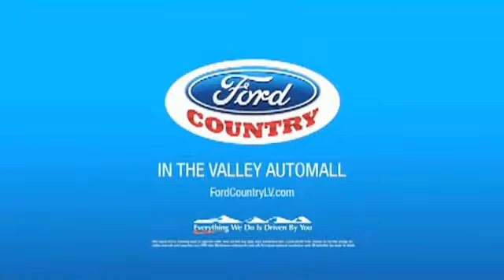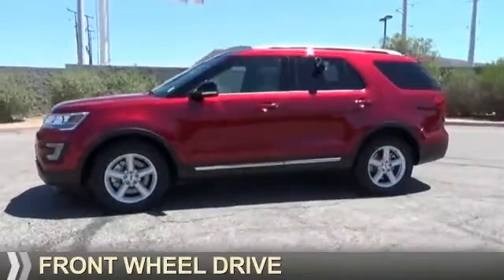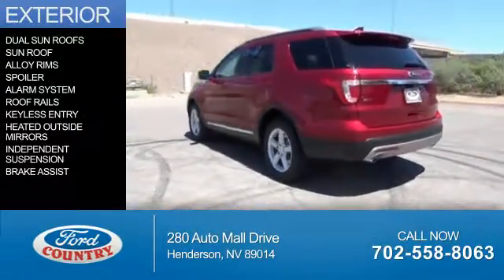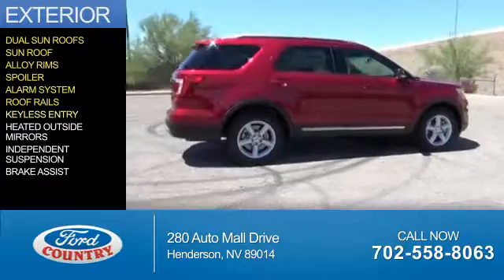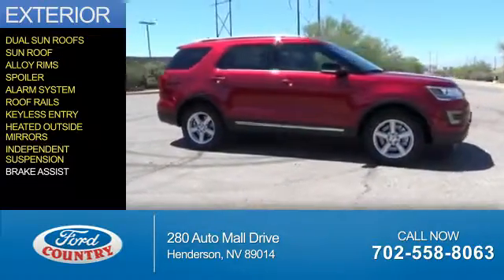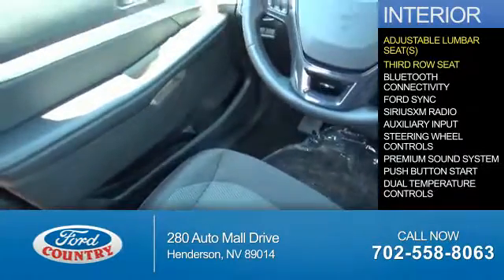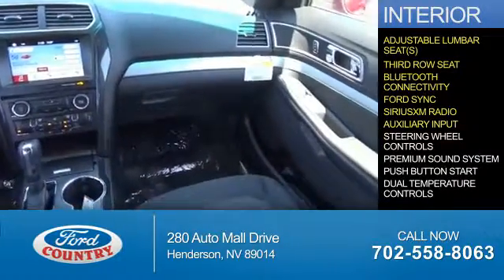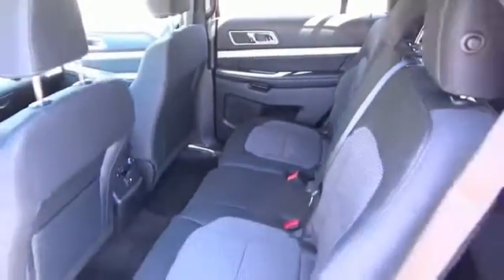2017 Ford Explorer 54254 - Henderson NV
Year: 2017
Make: Ford
Model: Explorer
Trim: XLT
Engine: 3.5 liter 6 Cylindercylinder FWD
Transmission: 6-Speed Shiftable Automatic
Color:
Mileage: 1
Address:
VIN:1FM5K7D84HGA12319